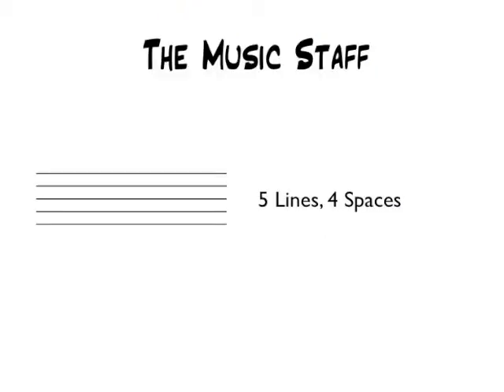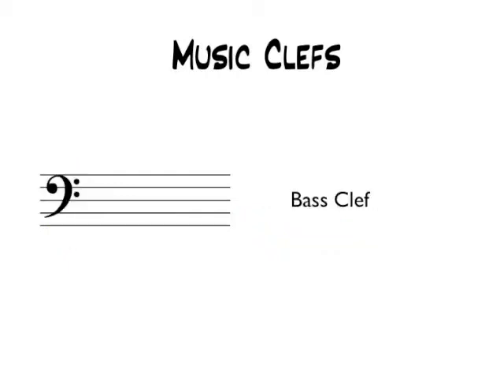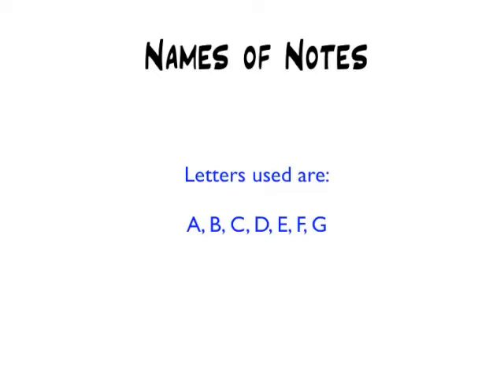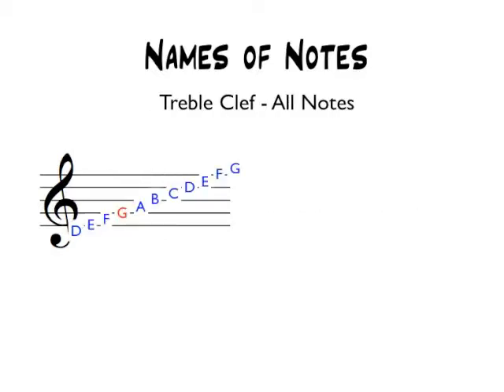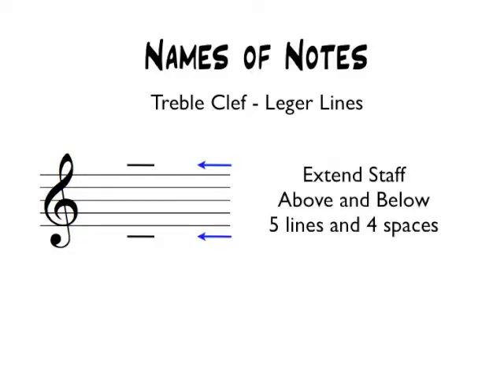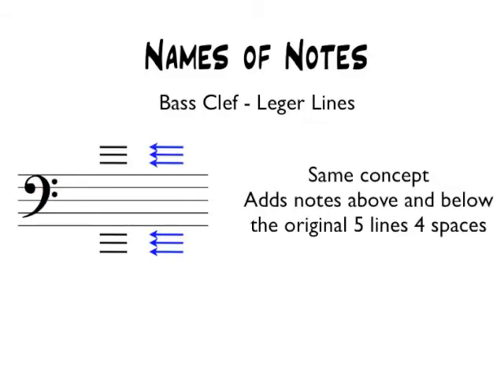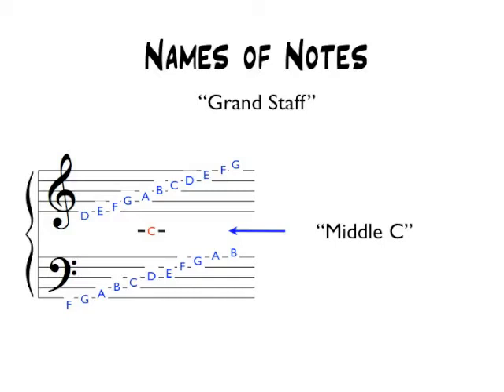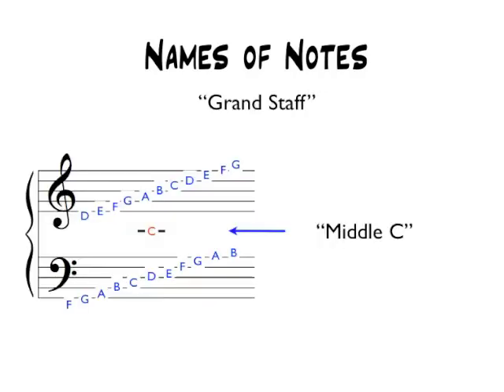Music Theory - Staff, Clefs, Notes, and lines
A Music Theory Tutorial instructing the concepts of the music staff, different clefs, notes within those clefs and ledger lines.